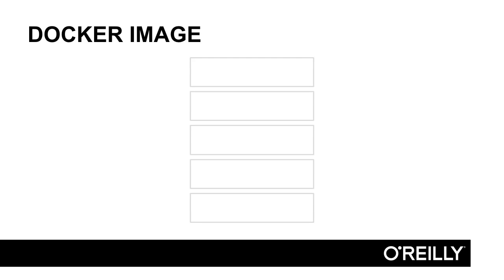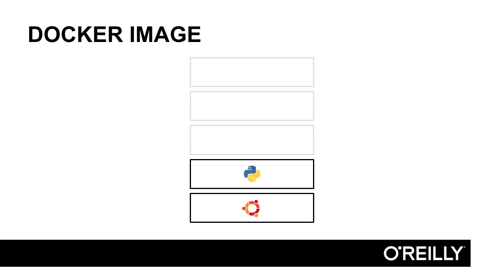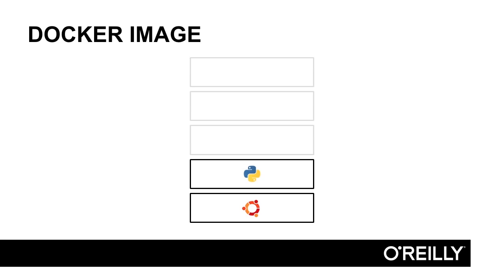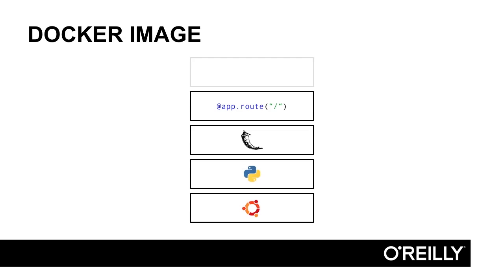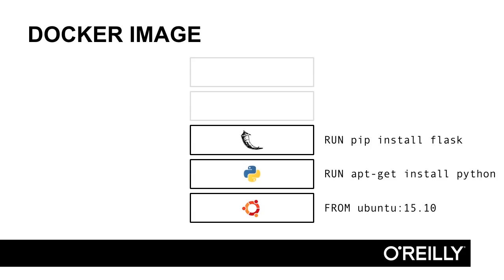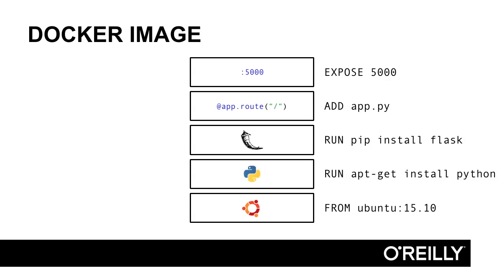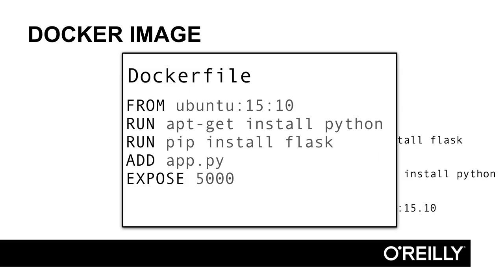Docker Images - Introduction of Docker Images - Lesson 01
A Docker container image is a lightweight, standalone, executable package of software that includes everything needed to run an application: code, runtime, system tools, system libraries and settings.